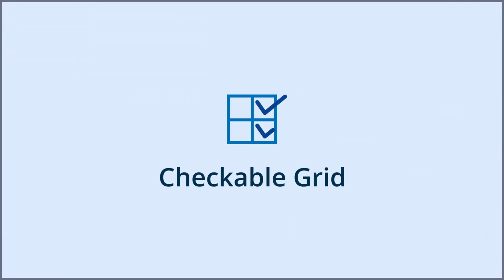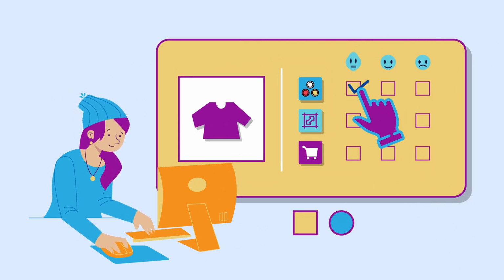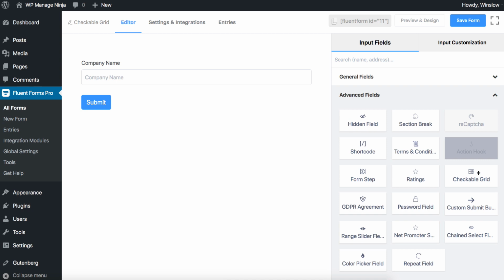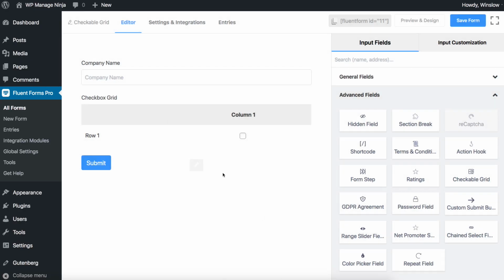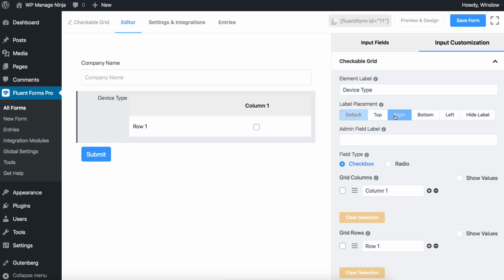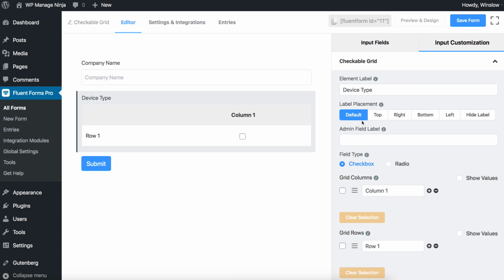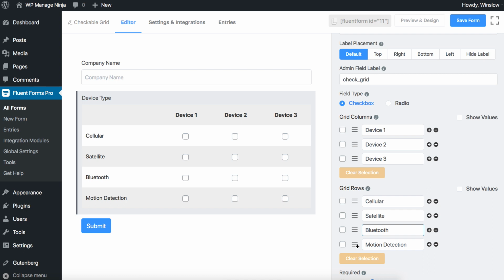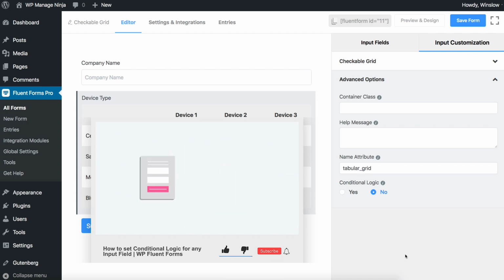How to add a Checkable Grid Field on your WordPress Form | WP Fluent Forms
Checkable grids are useful input fields when you need a responsive data table. Add your options as rows and columns and let your users check the options they like.

WP Fluent Forms offers 25+ input fields for free. The checkable input field is one of the pro features. Upgrade to the pro version to avail this feature.

In this video, we will show you how to add a hidden field to your contact form. Follow this documentation for a more detailed guide